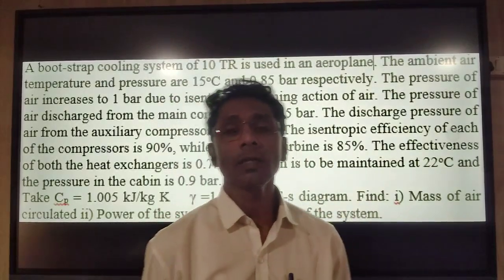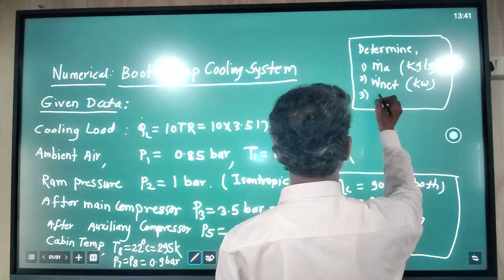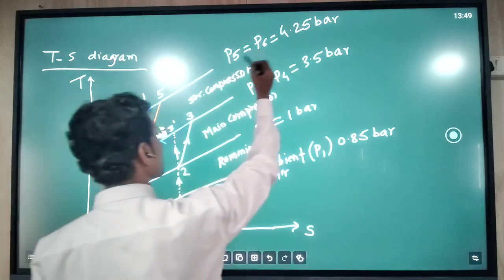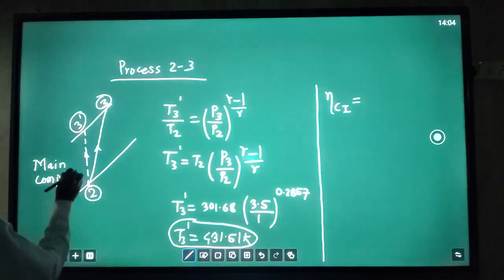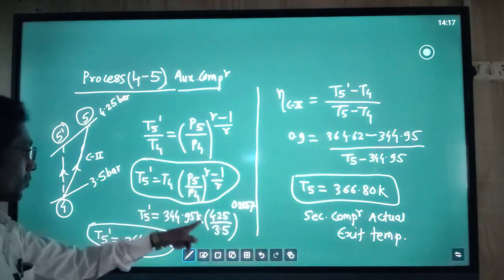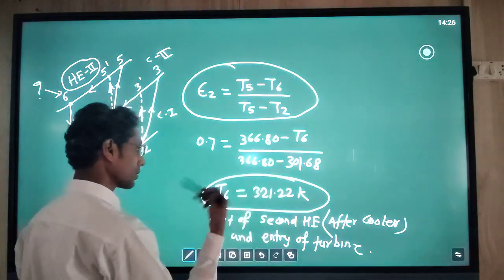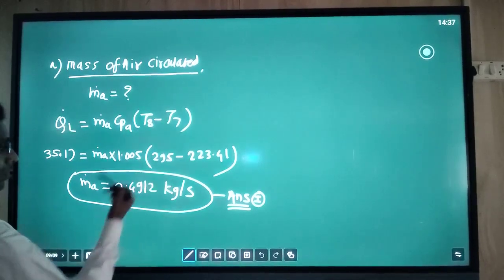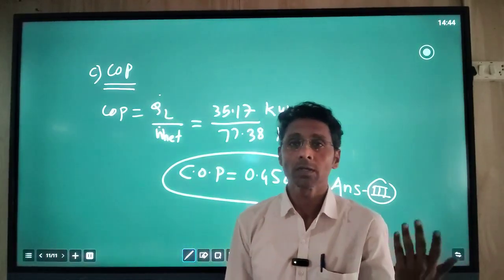Numerical On Bootstrap Cooling Aircraft Refrigeration System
This video will  help you to know the numerical of performance analysis of  Bootstrap Cooling Aircraft Refrigeration System. I acknowledge my sincere thanks to the authors and references, referred here.